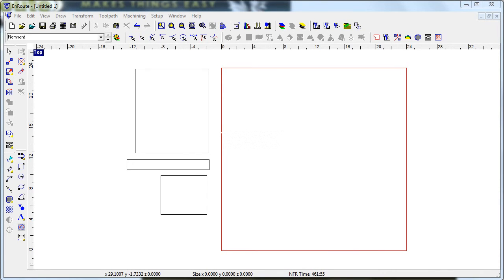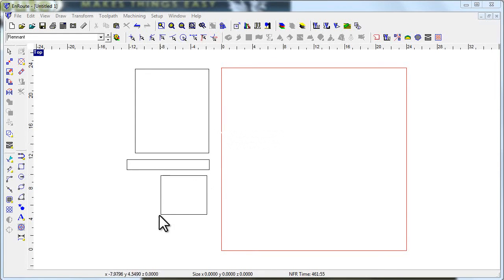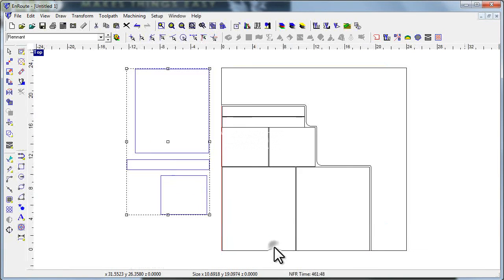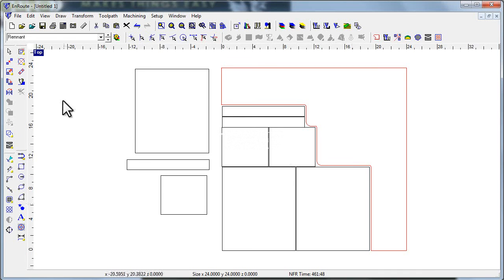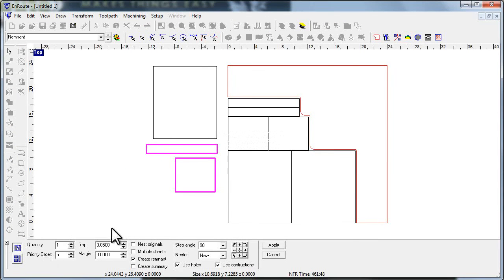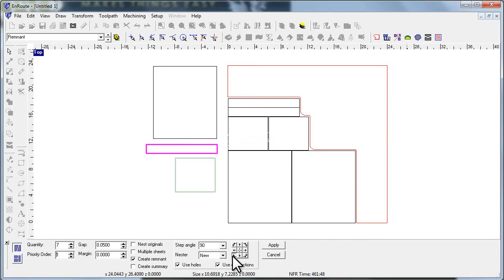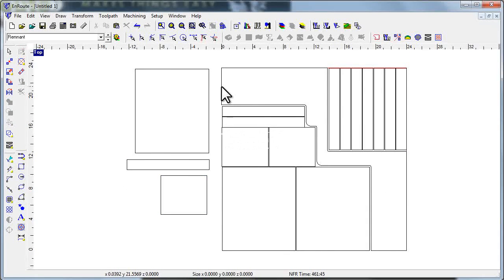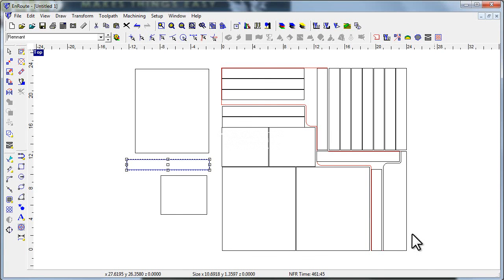Common Line Cutting with EnRoute Fab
This movie shows how the Common Line Cutting feature works with EnRoute Fab.